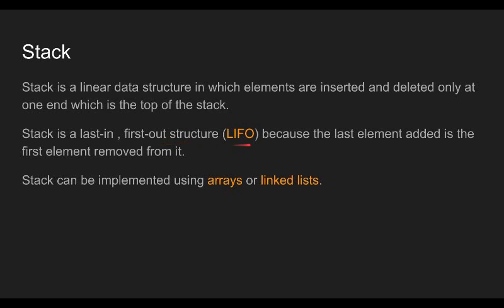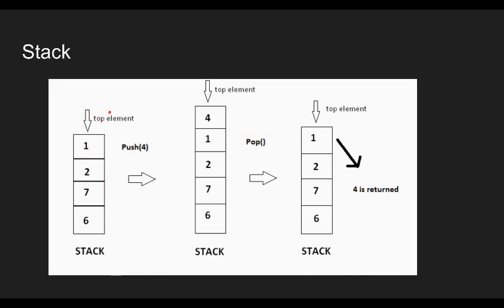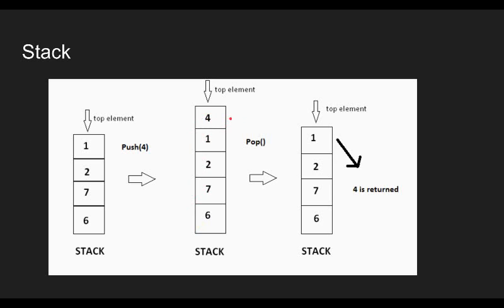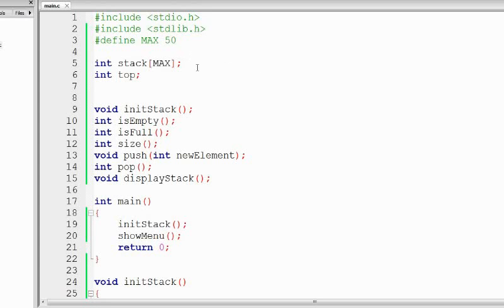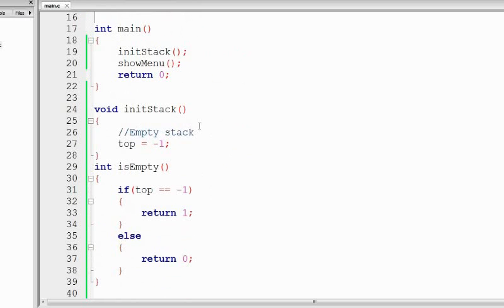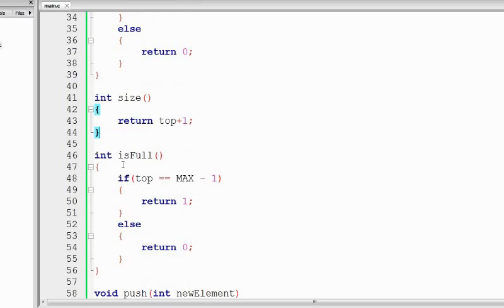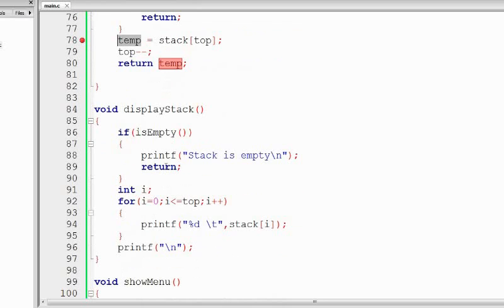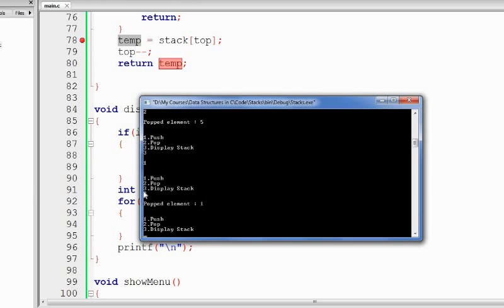Data Structures in C - Stacks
Discussing stack data structure and it's implementation using arrays in C programming language.